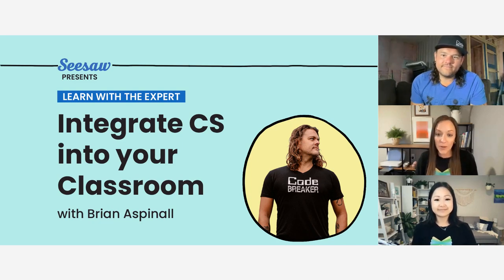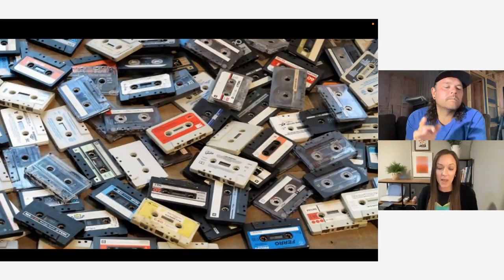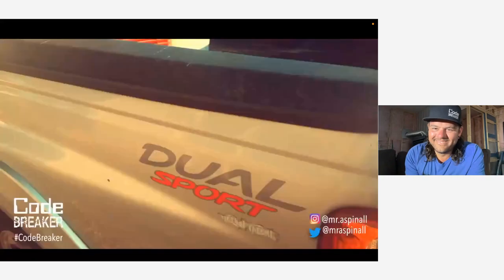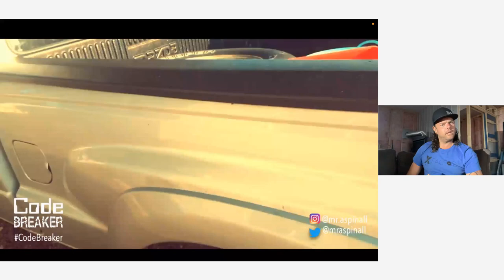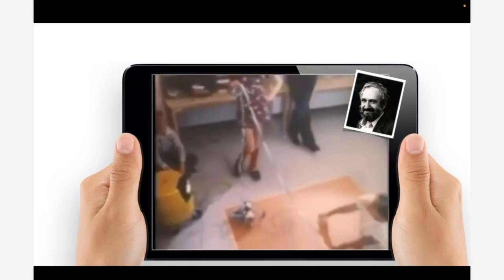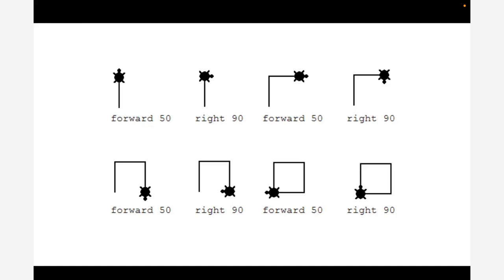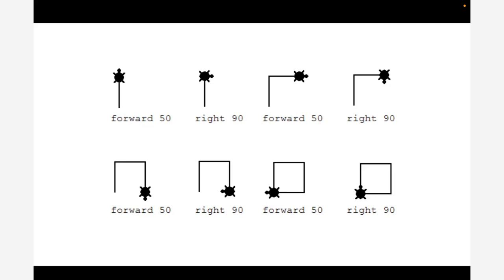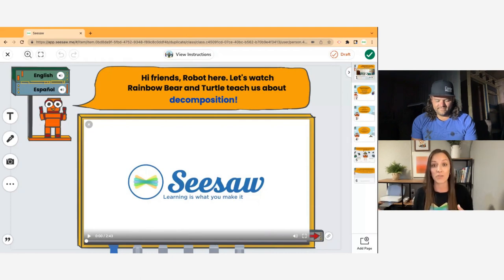Learn with the Expert: Integrate Computer Science into your Classroom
Seesaw partnered with computer science expert, Brian Aspinall, to share how teachers can easily integrate computer science into their classrooms with confidence. Seesaw has ready-to-teach computer science Seesaw Lessons that make it quick and easy to integrate computer science right away!

Seesaw is a powerful learning loop that allows students use built-in multimodal tools to capture what they know in Seesaw’s digital portfolio, connect teachers with families, and allows teachers see all stages of student thinking and progress — offering insight into each students’ understanding.

Head to our website to create a Seesaw account for FREE!